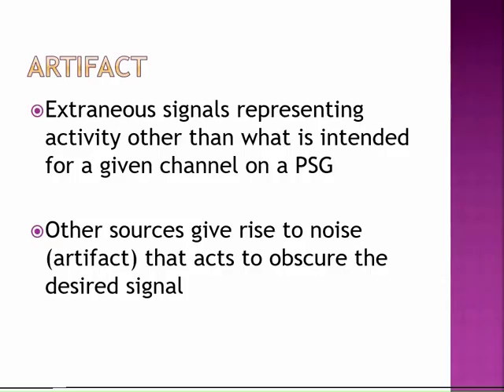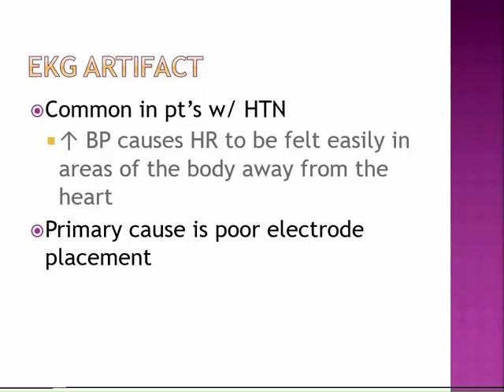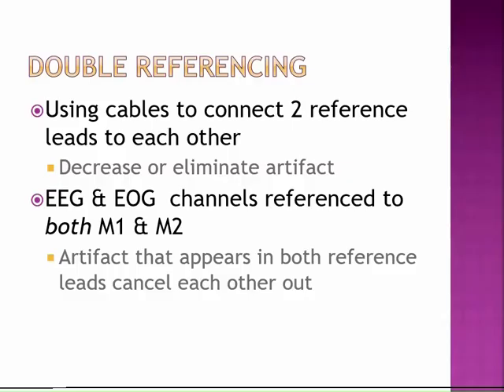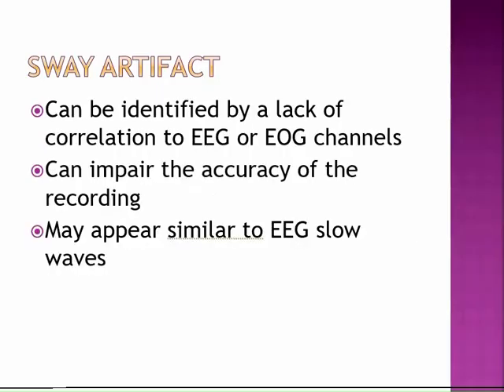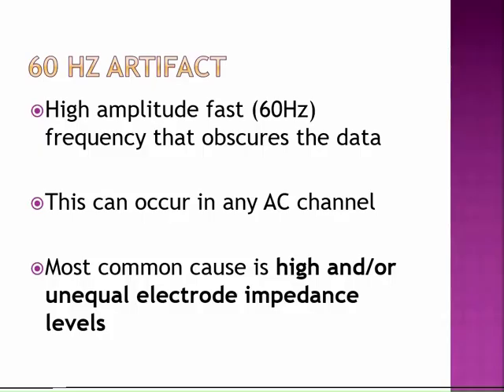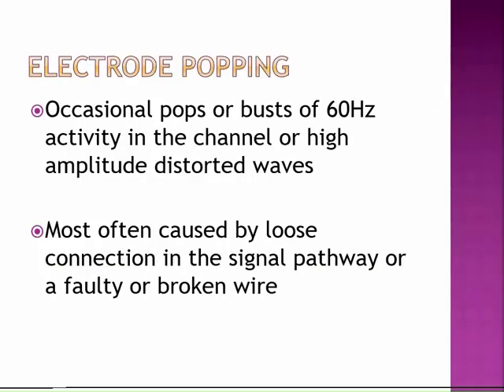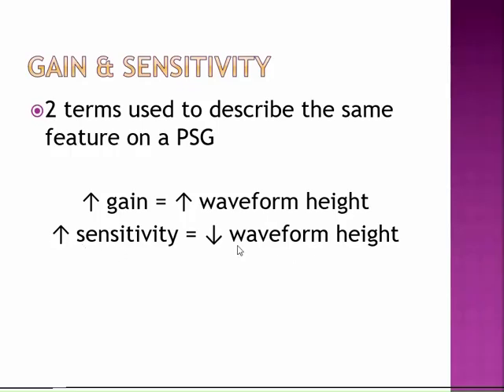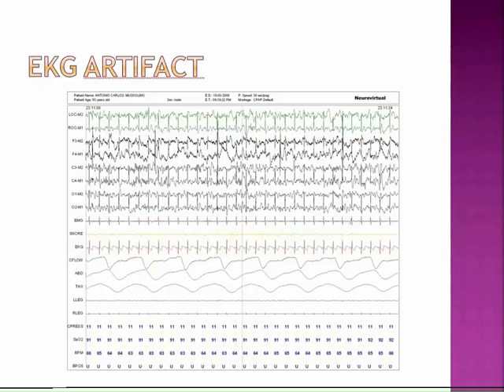Troubleshooting PSG Issues part 1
Fundamentals I